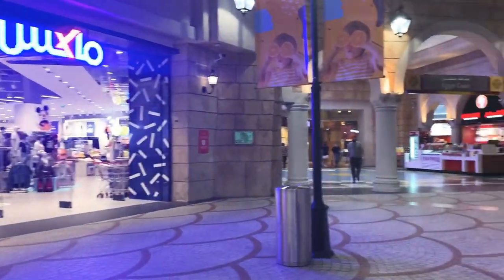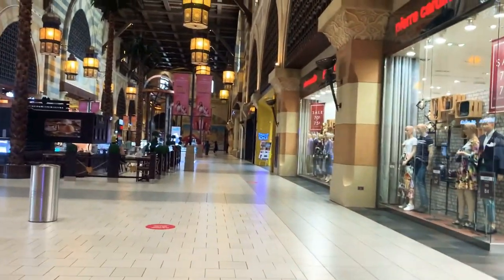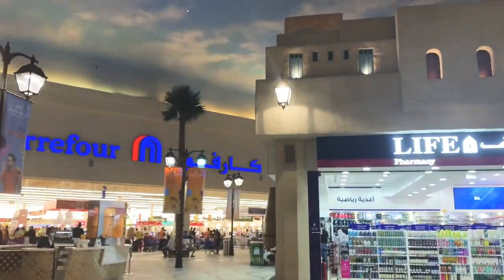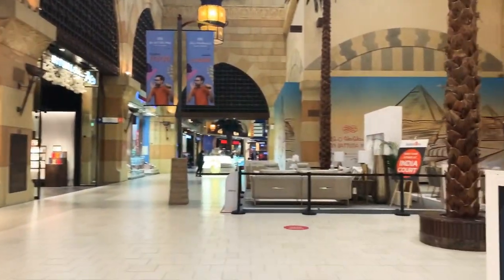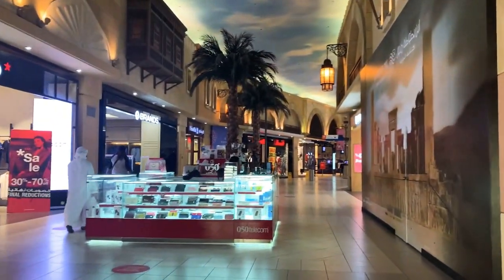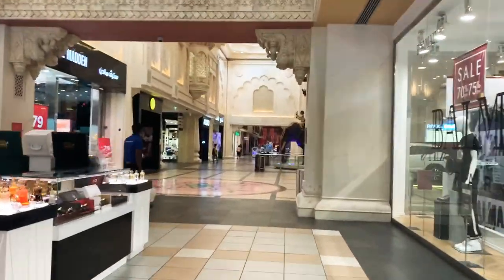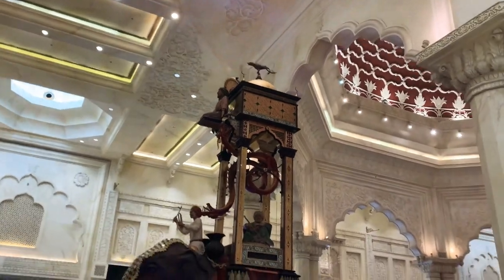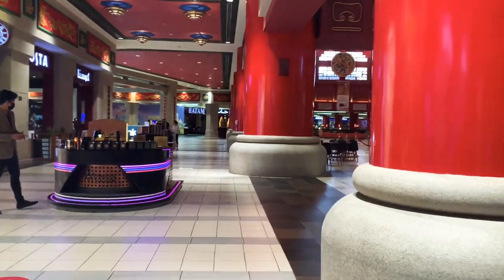Ibn Battuta Mall - Biggest Themed Mall 2020 / NOVO Cinema, Switch Bowling , Carefour,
About This Channel:

This Channel Is About All The Things You Need To Know About Dubai,I Will Share All The Rules And Regulation Which Will Help You To Get A Work In Dubai, And Also Will Show You All The Beautiful Places In Dubai And Will Take You To The Shopping At The Most Reasonable Prices.

Ibn Battuta Mall is the world’s largest themed shopping centre, inspired by the famous explorer of the same name. Shop your way through 275 retailers across six courts, each reflecting the different regions through which Ibn Battuta travelled – Andalusia, Tunisia, Egypt, Persia, India and China.

It’s shopping and entertainment all rolled into one, topped off with more than 50 dining options. For some down time, choose from 21 cinema screens, including an IMAX theatre, to catch a latest release film. Getting here is also super easy – the Dubai Metro brings you right to the mall. Don’t just visit for the shopping though – the themed decor is a sight to behold itself.